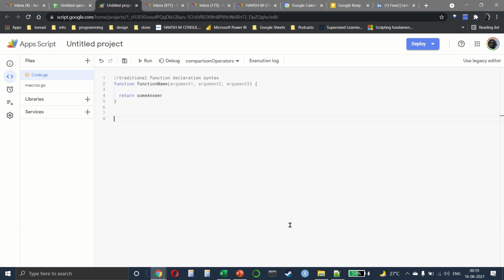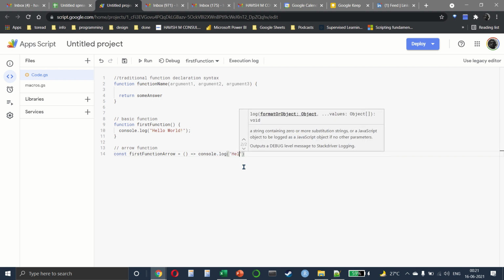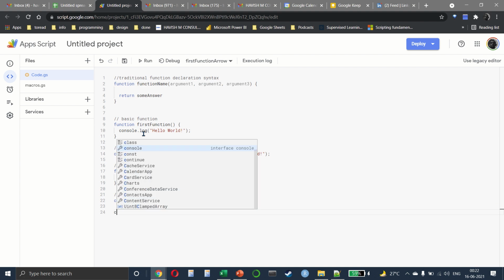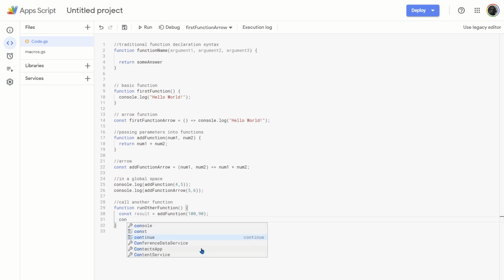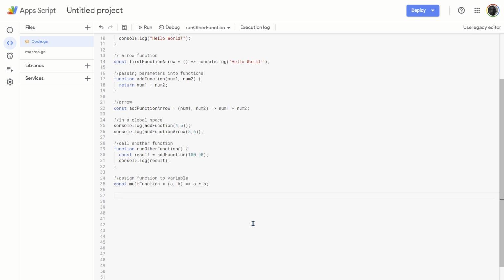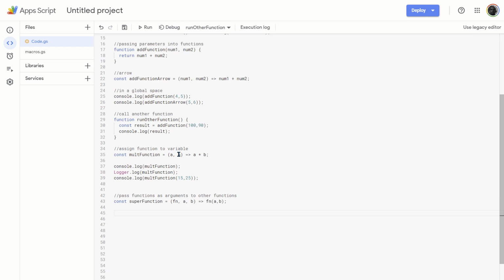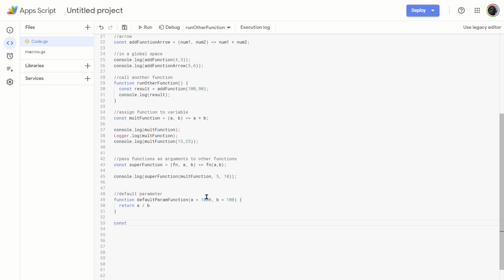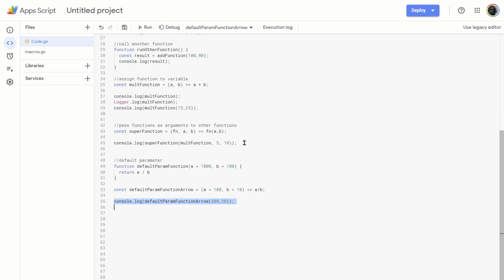007 FUNCTIONS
40 Under 40 Analytics